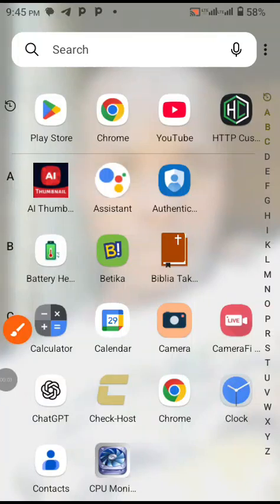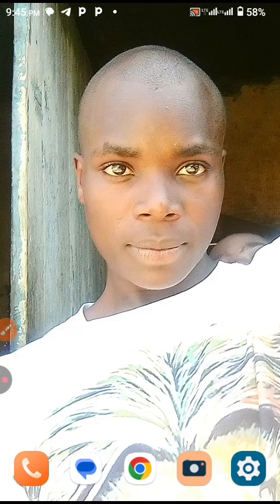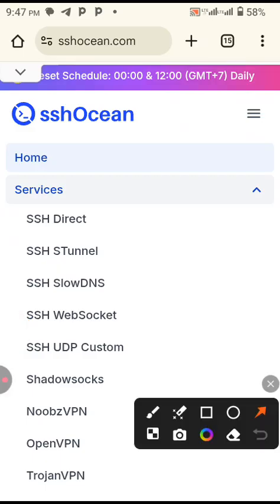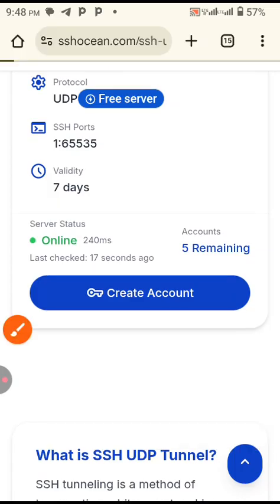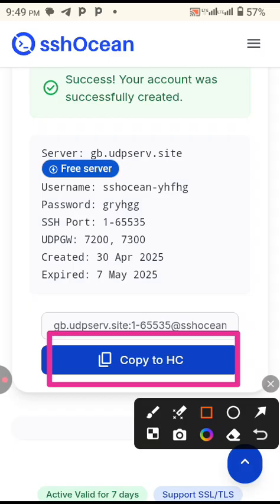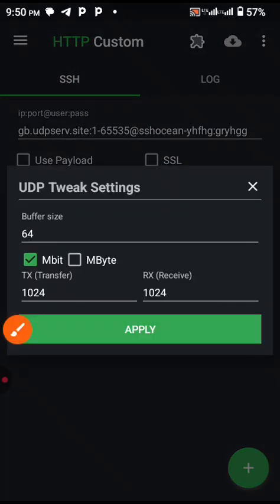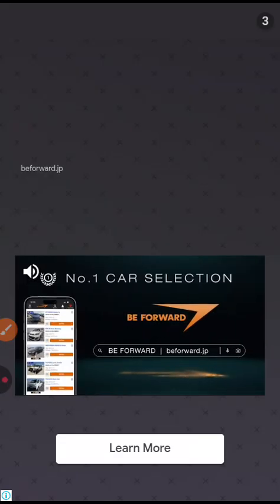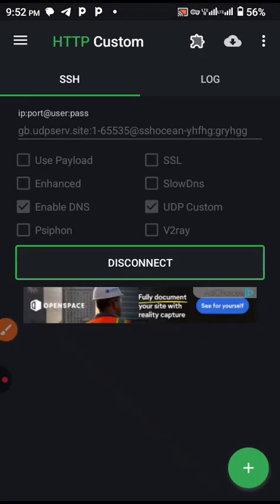HOW TO CREATE UDP CONFIG FILES FOR FASTER AND FREE BROWSING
Welcome to eliahtech a place to learn more tricks about free internet.